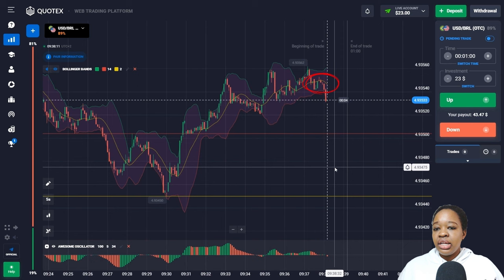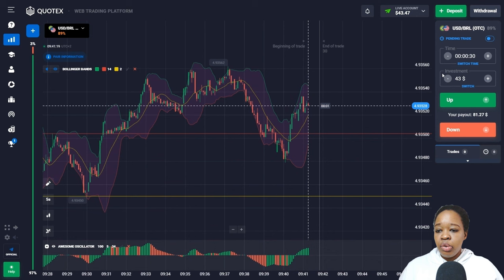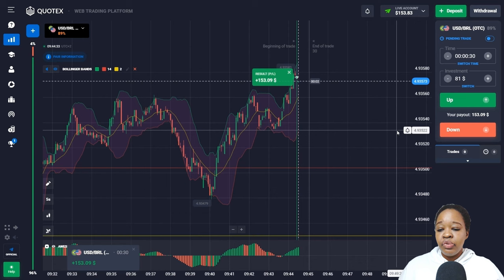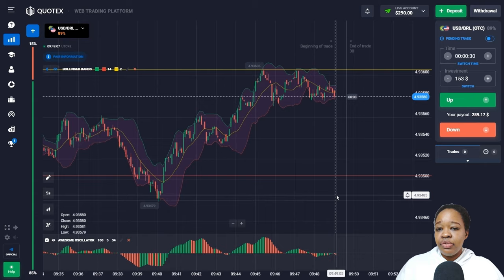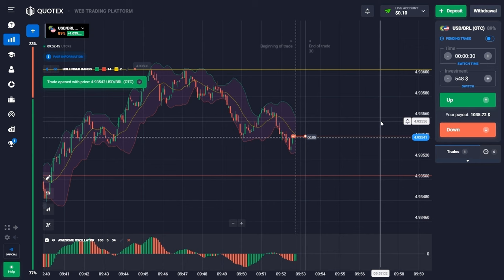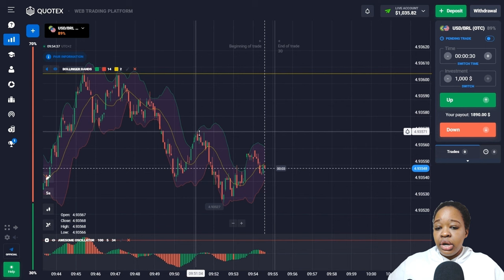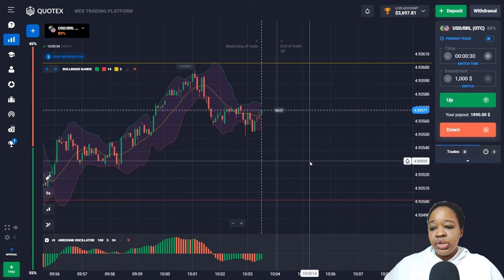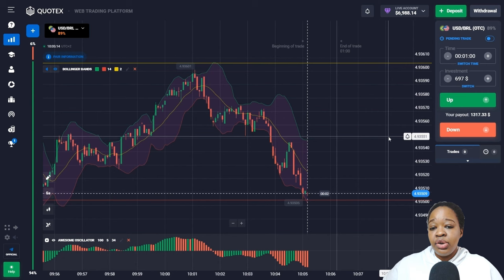QUOTEX OTC BUG TRADING STRATEGY | +$6,965 Really Profitable Tactic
0:00 Greeting
0:35 Join my money team and earn by trading on my signals
1:08 $23 - $43 trade
1:38 $43 - $81 trade
2:09 $81 - $153 trade
2:51 $153 - $290 trade
3:31 $290 - $548 trade
4:02 $548 - $1035 trade
4:38 $1035 - $1956 trade
5:13 $1956 - $3697 trade
5:48 $3697 - $6988 trade

Trading is quite a big risk, never trade with all your free money!

quotex otc bug
quotex otc bug strategy
quotex otc bug today
quotex otc market bug